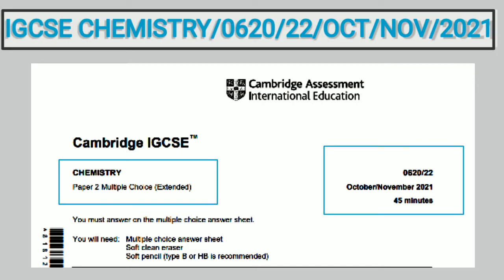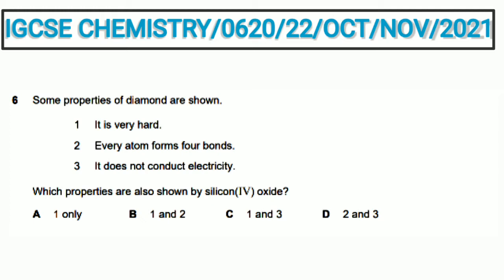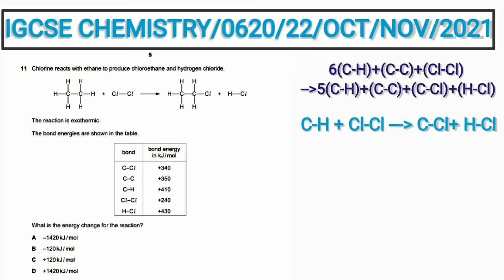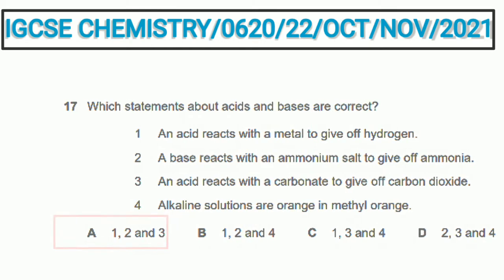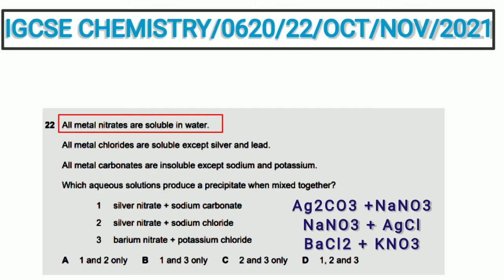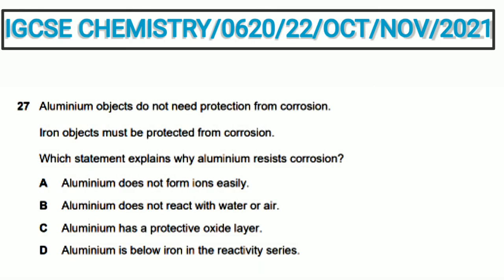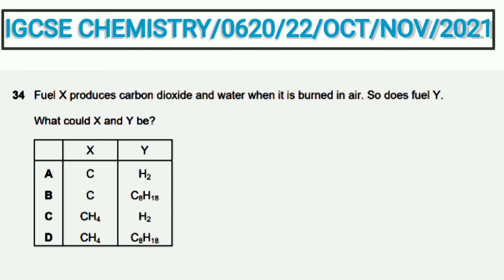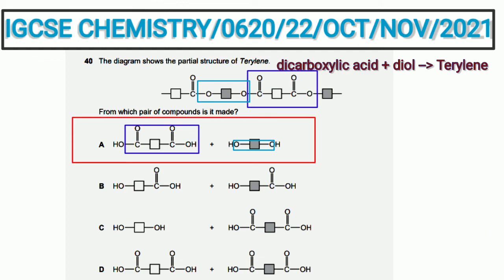IGCSE CHEMISTRY/0620/22/Oct/Nov/2021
This video has solutions to chemistry past paper 0620/22/Oct Nov/2021 for students of IGCSE board.